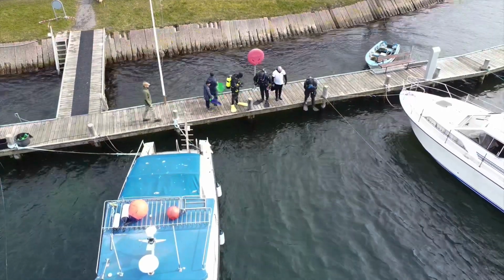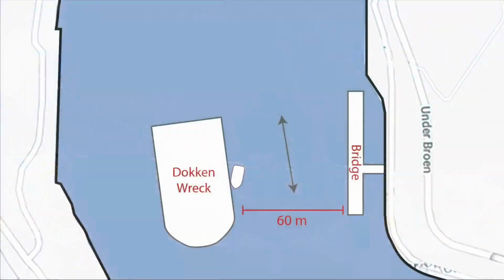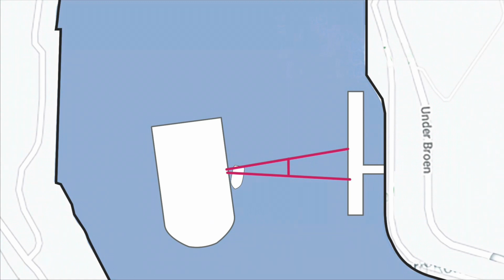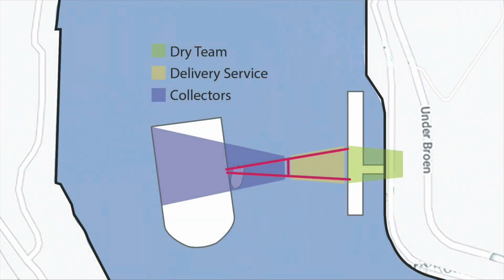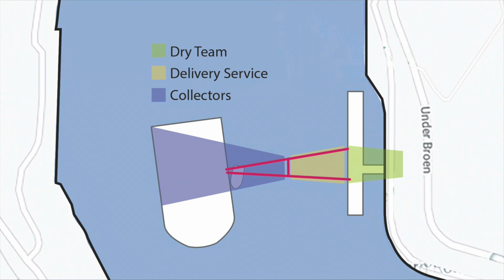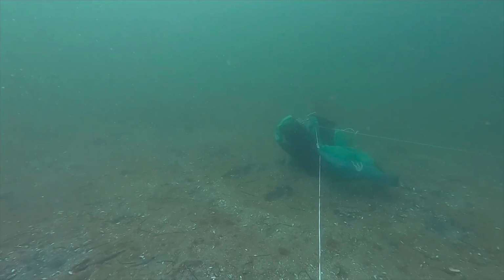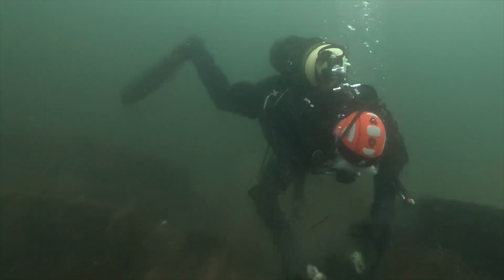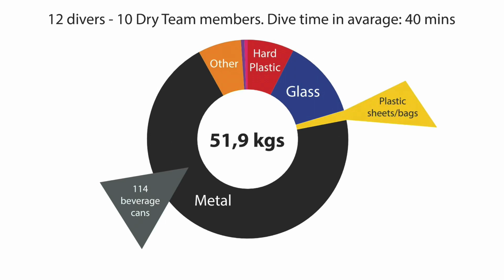diveagainstdebris - Sønderborg - Denmark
A much needed operation, but a lot of planning went into this and with video, I try to illustrate how me made it happen. Hopefully this event will be repeated.